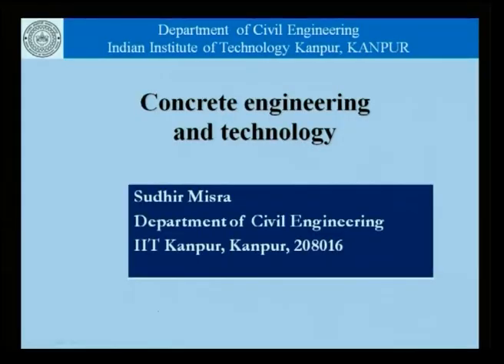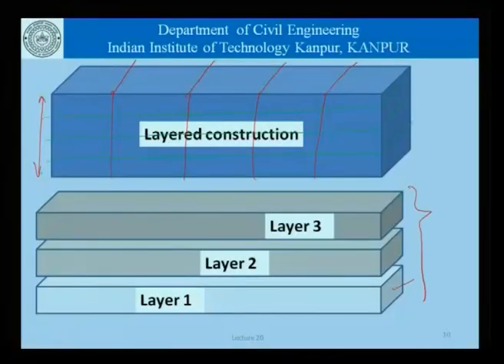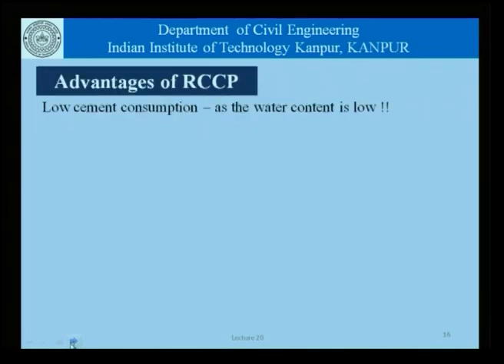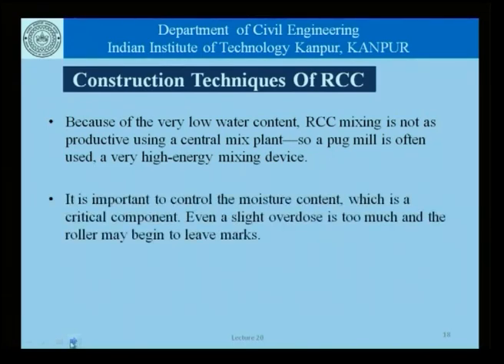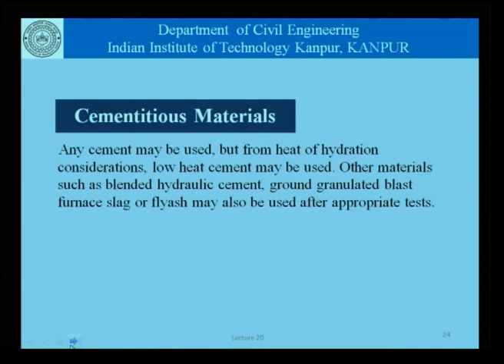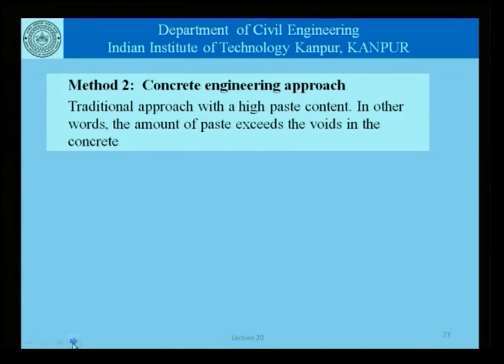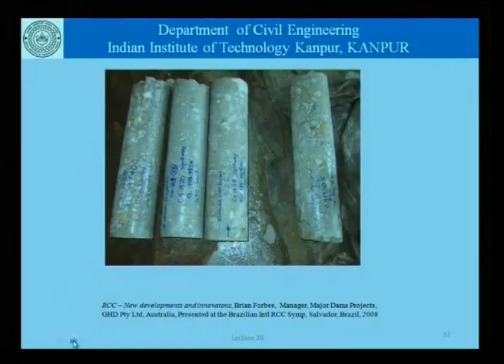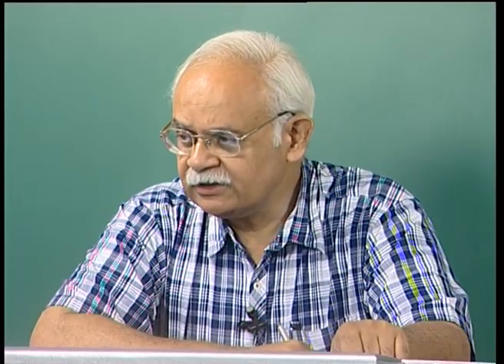Mod-01 Lec-20 Roller compacted concrete